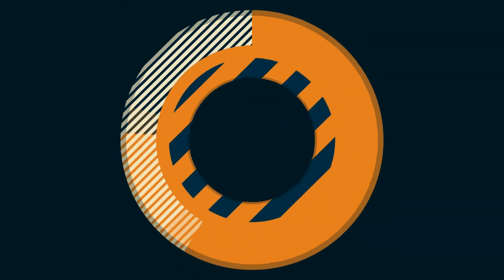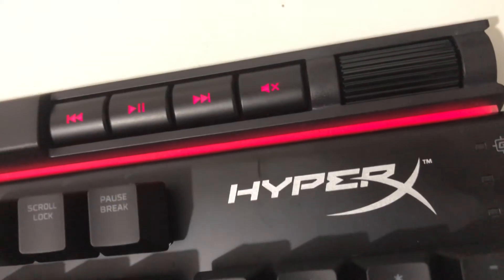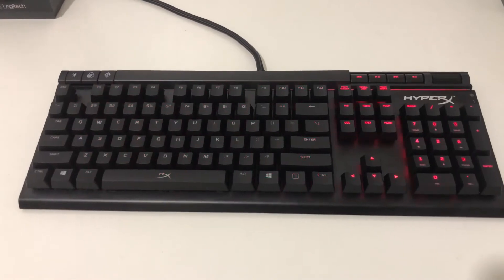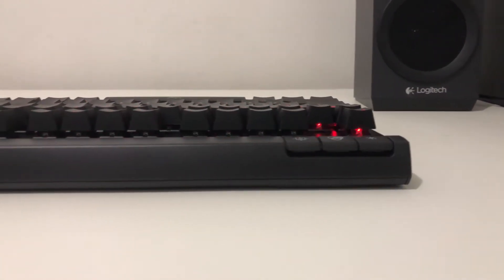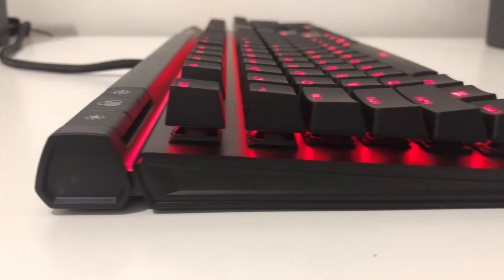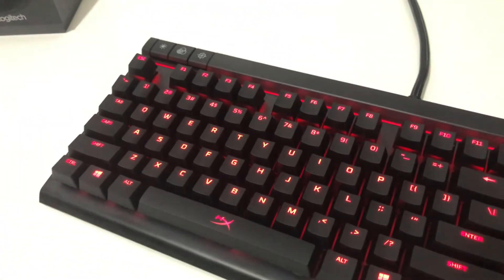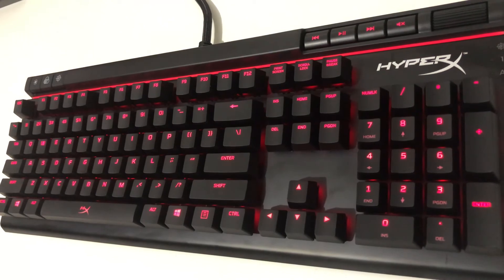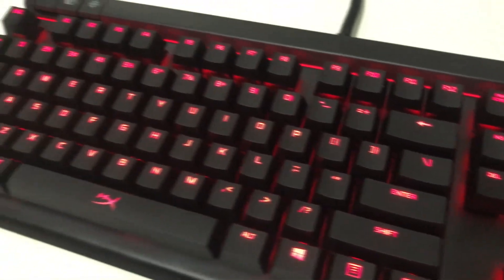HyperX Alloy Ellite - Unboxing/Review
Teknigaming.com
Facebook.com/teknigaming

HyperX Alloy Elite Mechanical Keyboard
₱4,750 SRP

Features:
*Unique light bar and six dynamic lighting effects deliver unmatched brilliance.
*Solid steel frame provides durability and stability.
*CHERRY® MX mechanical keyswitches for reliability.
*Dedicated media buttons and large volume wheel put control at your fingertips.
*Quick access buttons let you control brightness, lighting effects and Game Mode.
*Conveniently connect devices via USB 2.0 pass-through.
*100% Anti-ghosting and N-Key Rollover functionality ensure accurate inputs in the clutch.
*Comfortable, detachable wrist rest with soft-touch coating.
*Additional titanium-colored textured keycaps for extra accuracy and HyperX keycap removal tool.